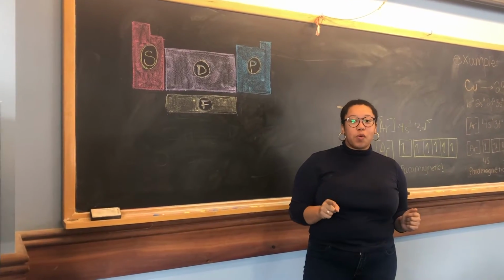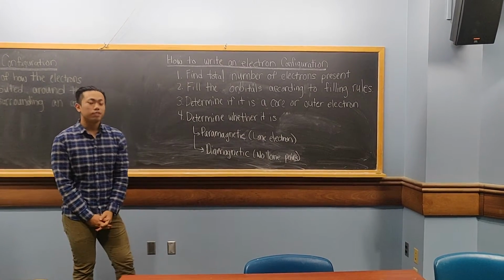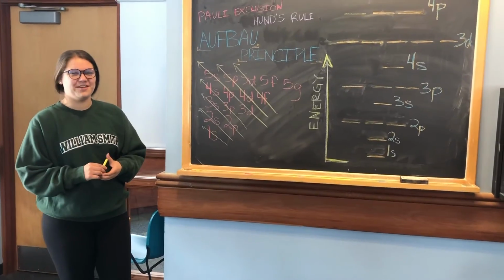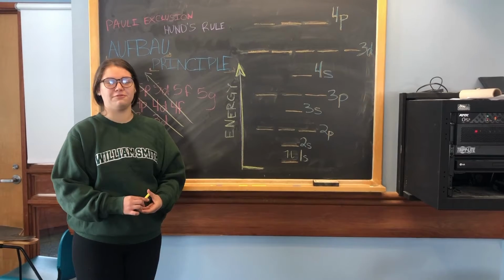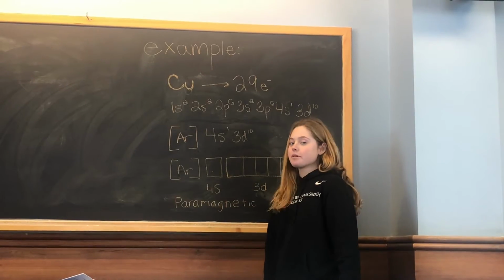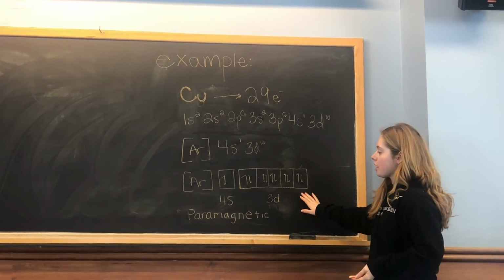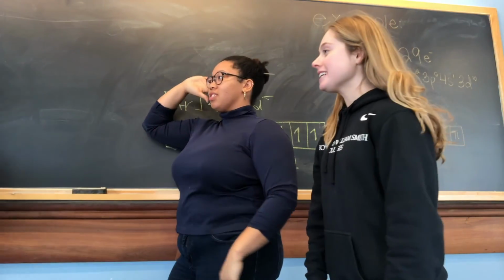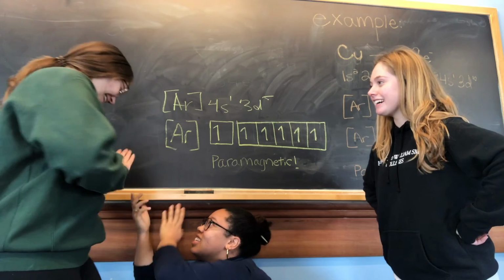ElectronConfiguration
Video created by CHEM 110 (Miller section) students at Hobart and William Smith Colleges.